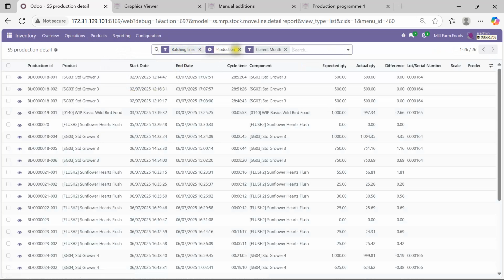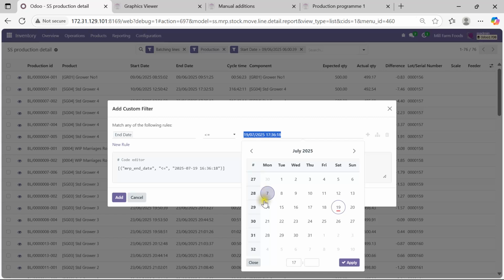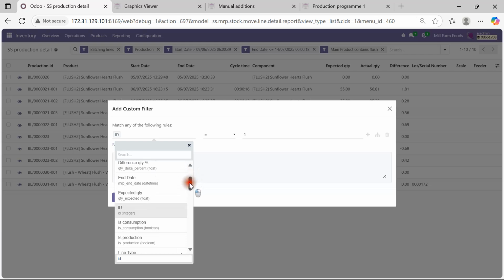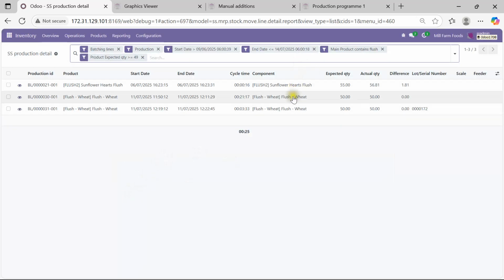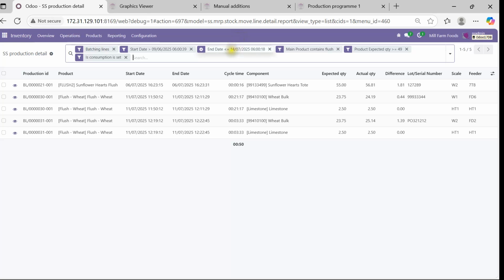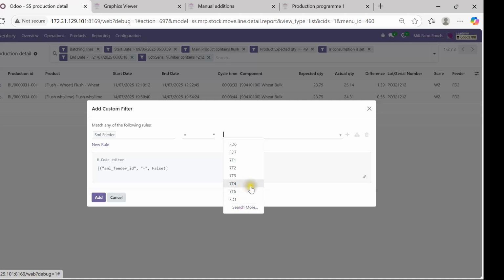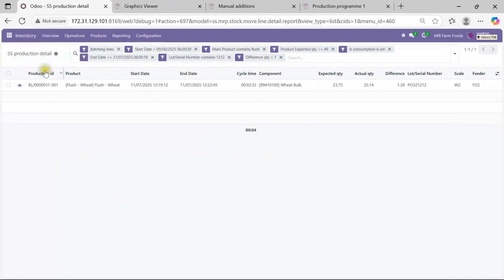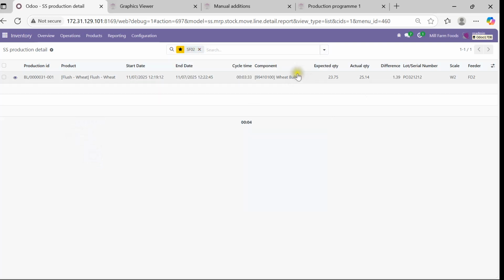SuperSCADA Reporting 2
SuperSCADA V2. Reporting 2. This video shows you more detail on the reporting function of material movements, batches, production errors and so on